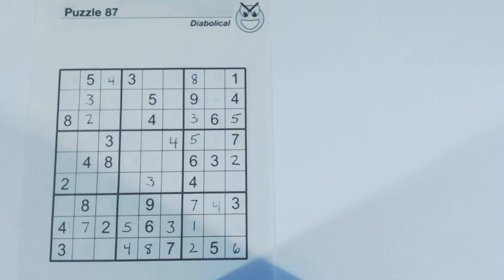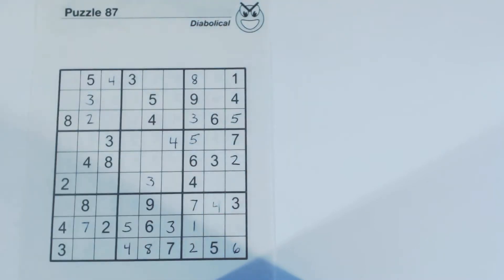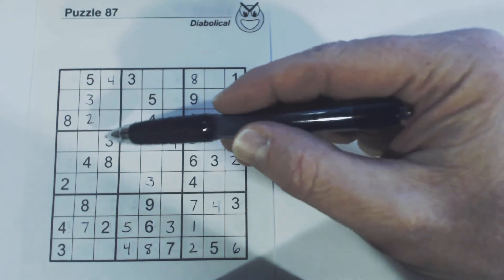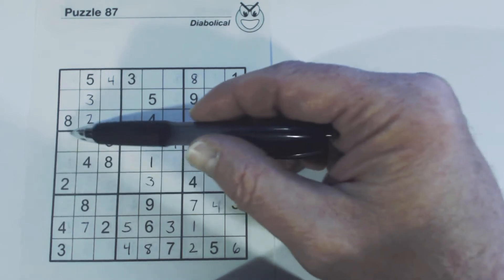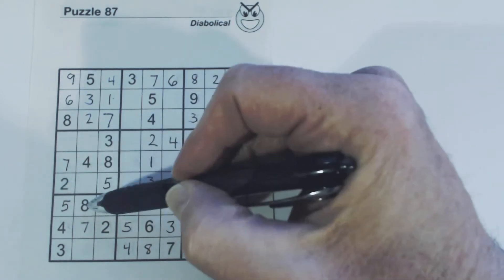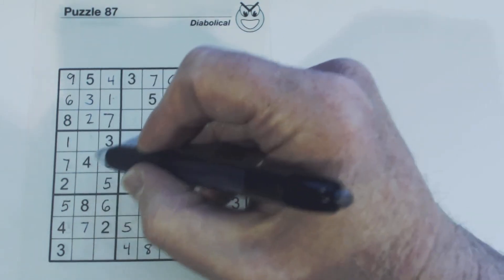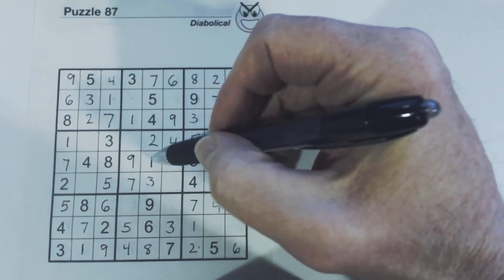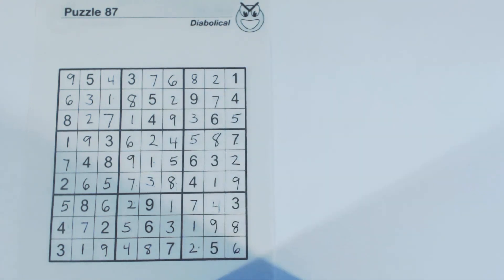SudokuPrimer 25 how to solve a diabolical puzzle - Sudoku To Go vol 100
Solving a diabolical puzzle from Sudoku To Go volume 100.  We solve the rest of a partially completed diabolical puzzle.  At first we're stuck, then we figure out how to move past that point using a combination of techniques (twins, triplets and double row/column elimination).  to learn more tips, tricks and techniques.